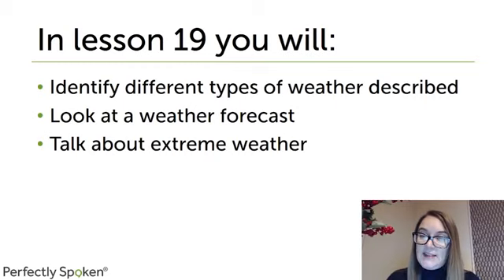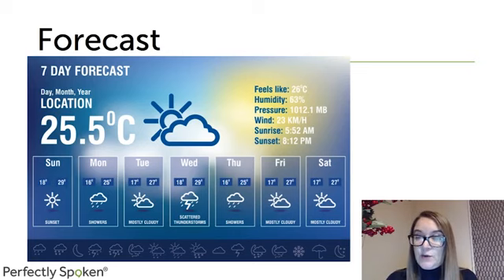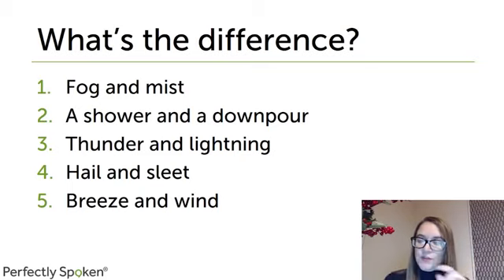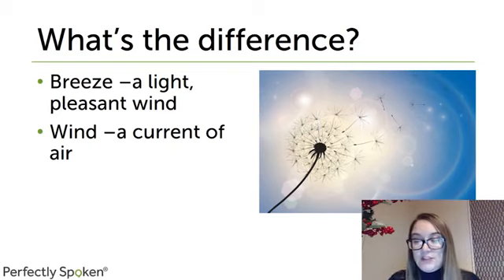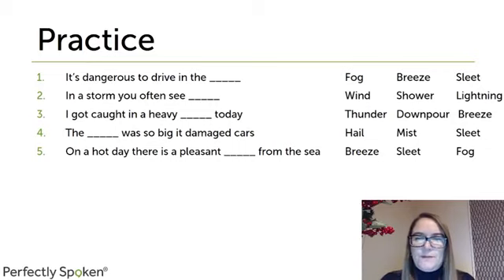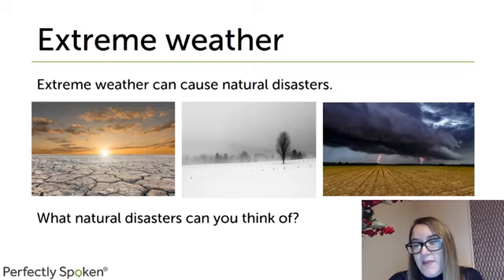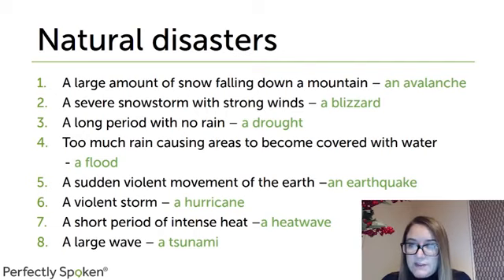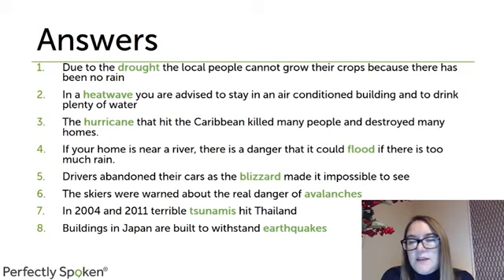লেসন ডি (১৯)